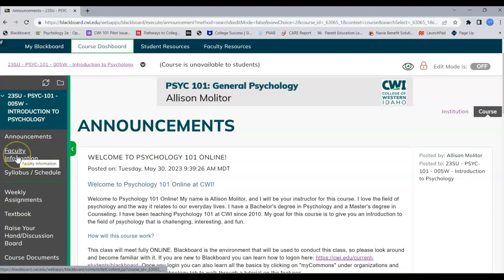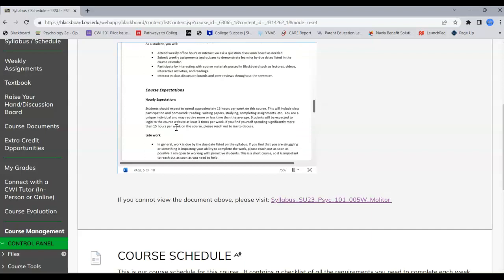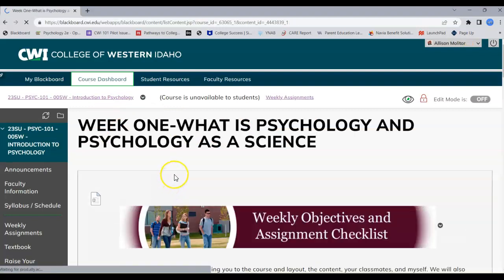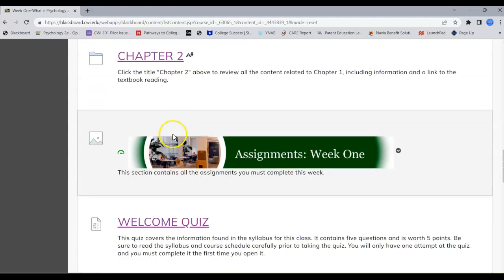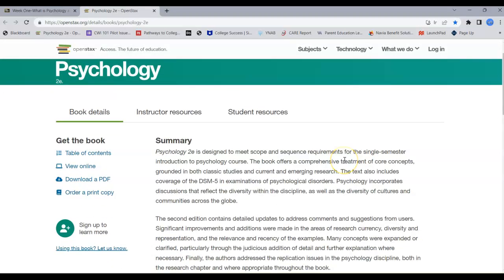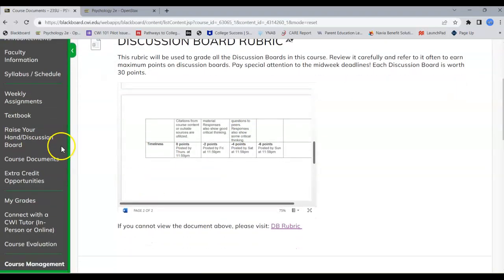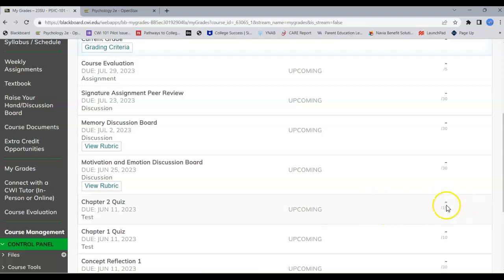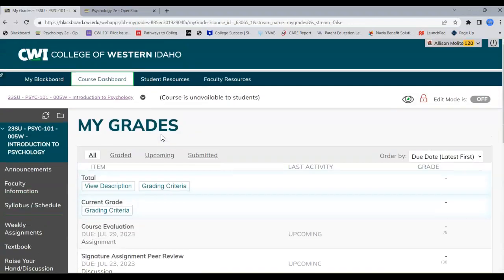Psyc 101 Course Navigation